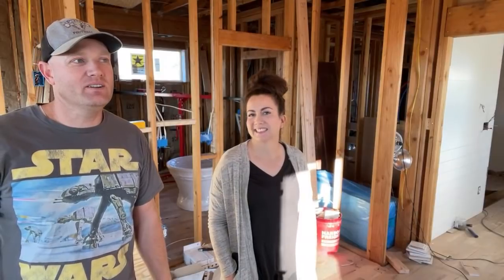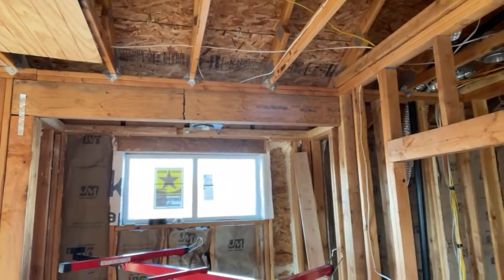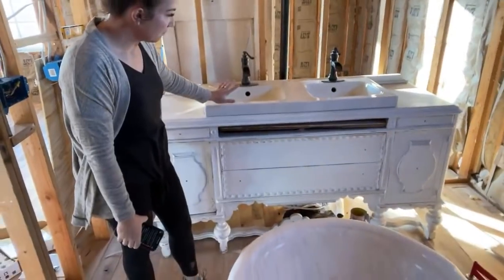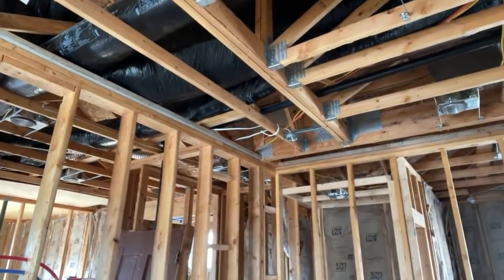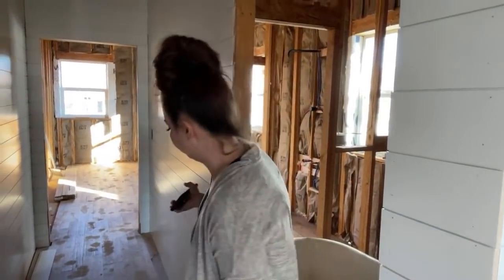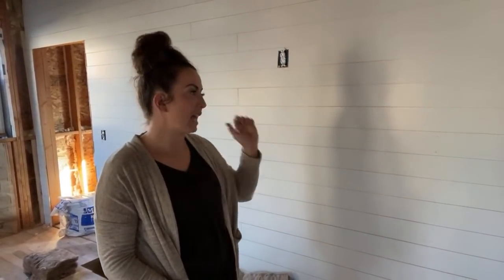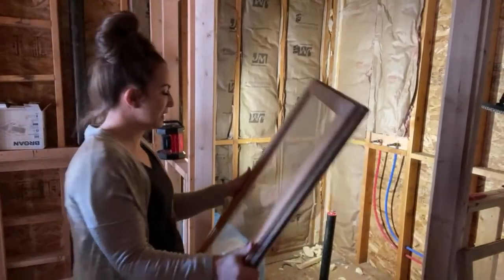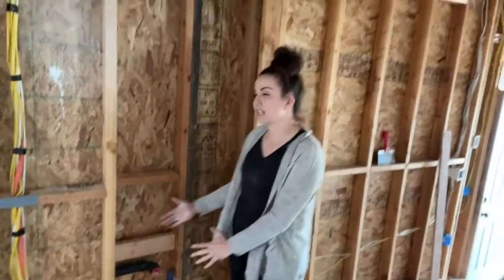Bathroom Tile Decisions and Master Bedroom Ceiling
220 grit Sanding Disks 100 pack
Wooster Foam King Brush